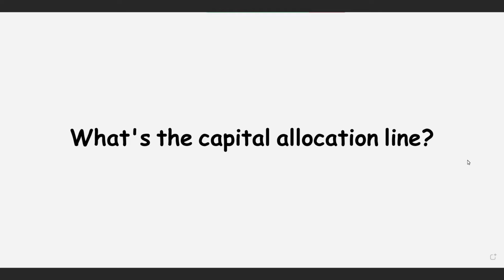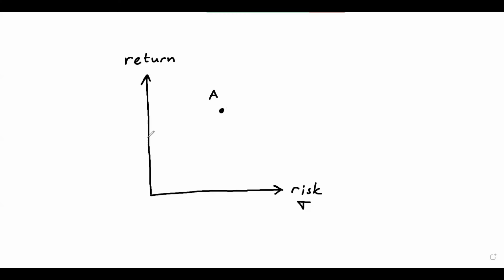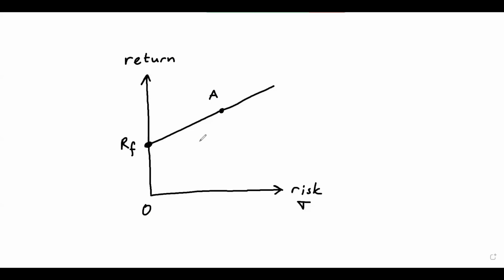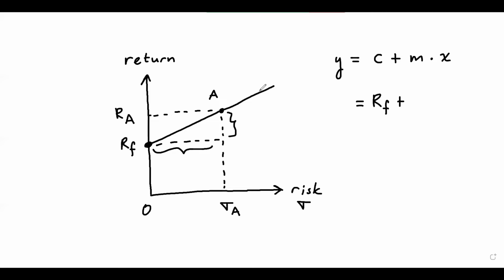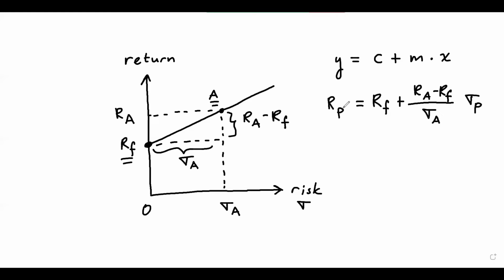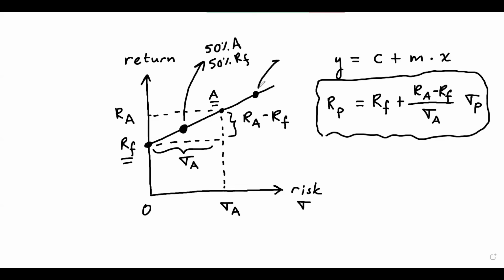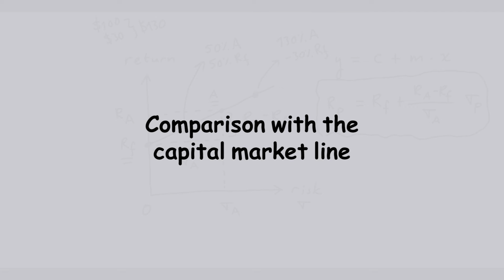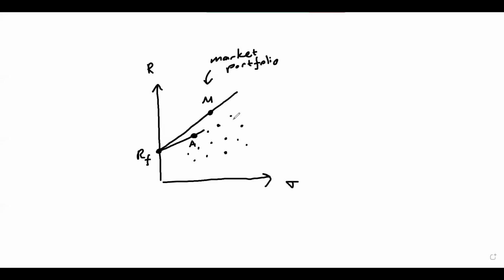Capital allocation line / Fundamentals of investments / Episode 10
We explain what the capital allocation line (CAL) is, show how to plot it, and discuss how it differs from the capital market line (CML).

If you'd like to learn more about the CAL and its formula, see our detailed lesson on this topic:

00:00 Intro
00:31 What’s the capital allocation line?
02:22 Formula
06:36 Comparison with the capital market line